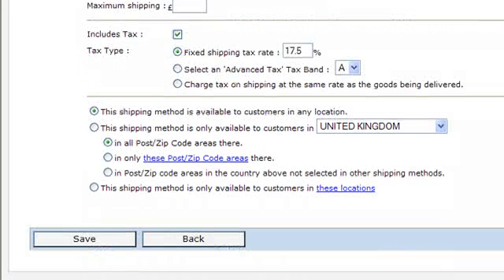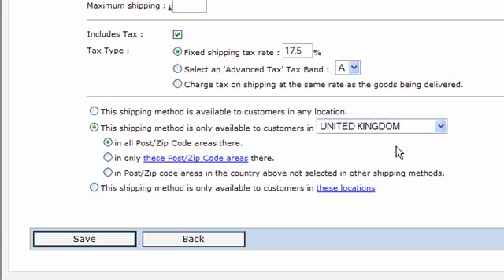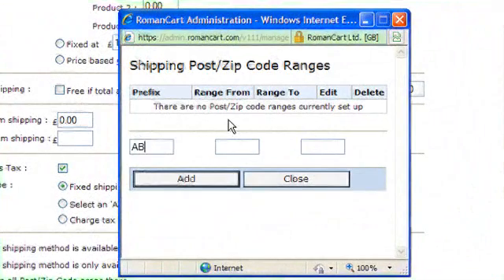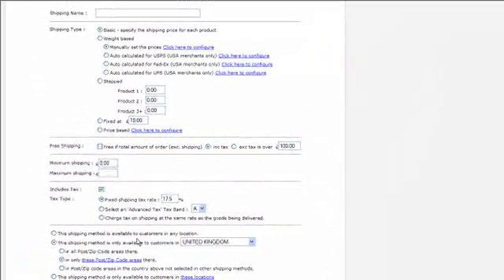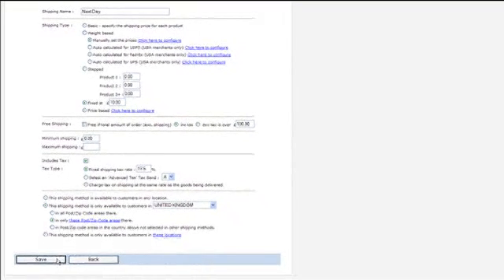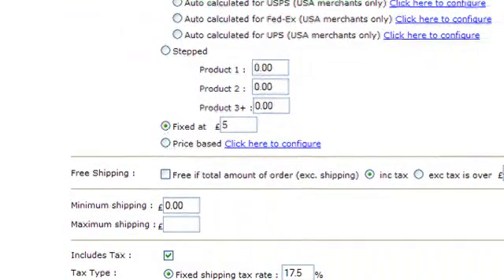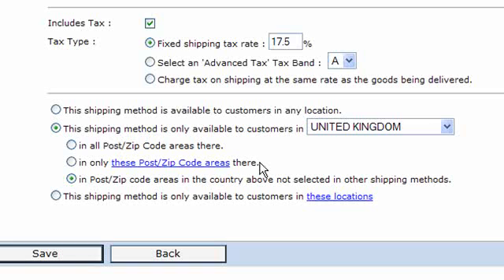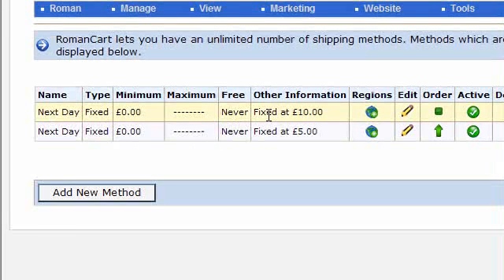How to set up Shipping Charges based on the Postcode of the Customer on your Website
How to set up Shipping Charges based on the Postcode of the Customer on your Website using RomanCart